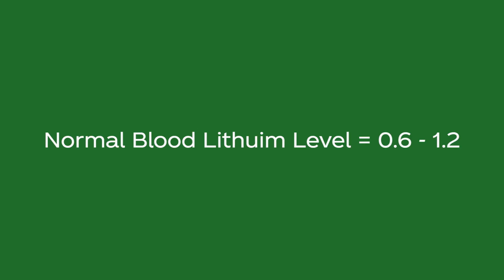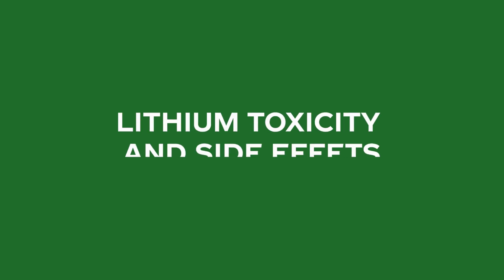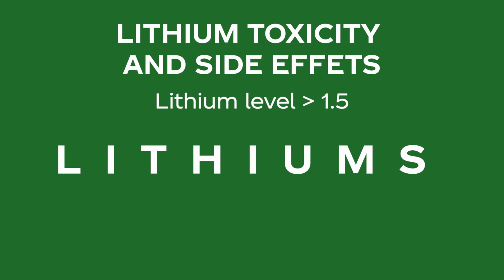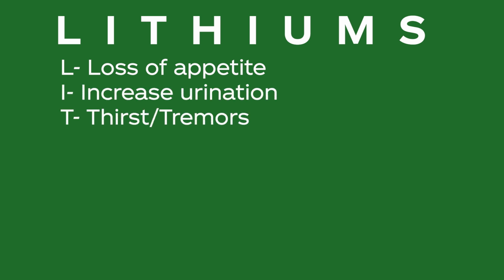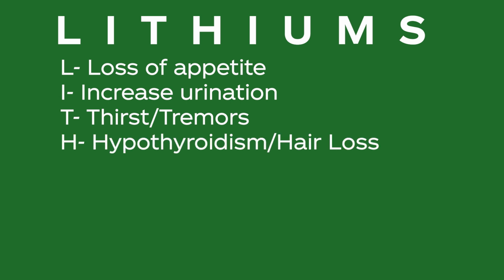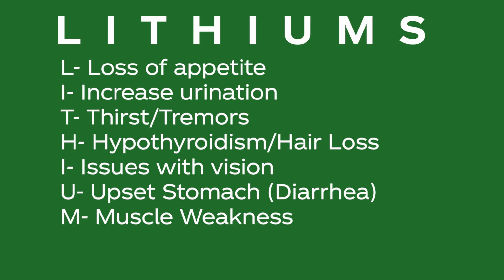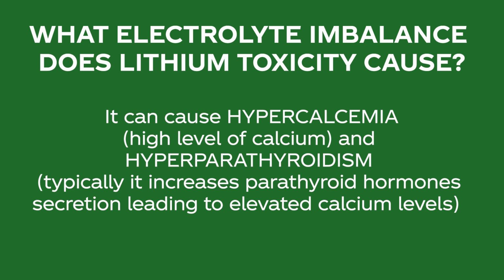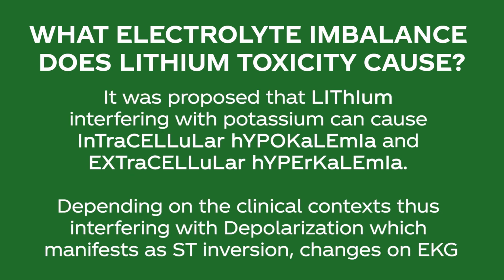Lithium Explained | for NCLEX RN/PN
Lithium is one of the most important medications in psychiatry and a must-know topic. Often considered the gold standard mood stabilizer, lithium is widely used in the treatment of bipolar disorder and plays a crucial role in psychiatric practice.

In this video, we simplify the key concepts you need to know about lithium, including its mechanism of action, therapeutic uses, side effects, toxicity, laboratory monitoring, and clinical considerations.